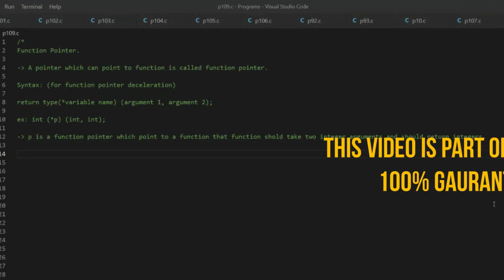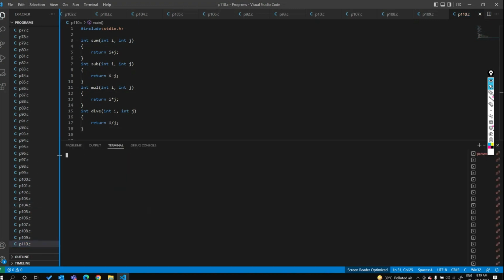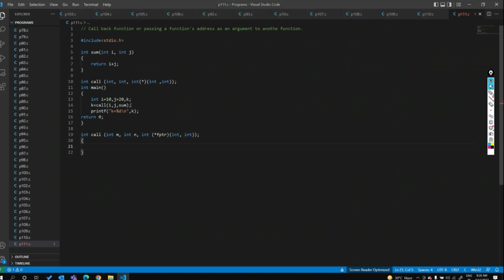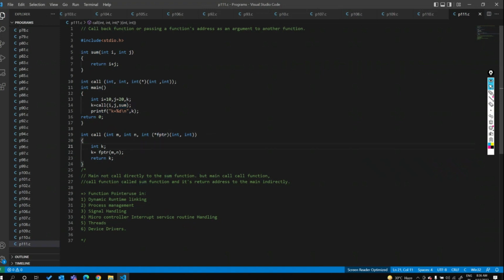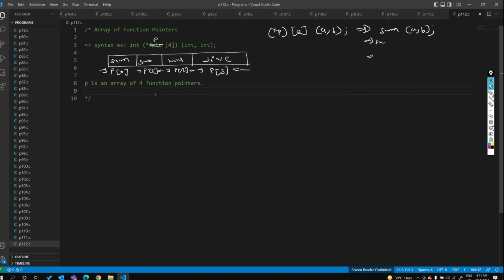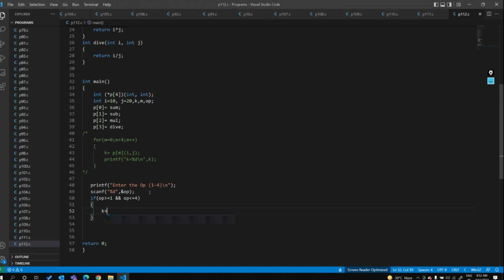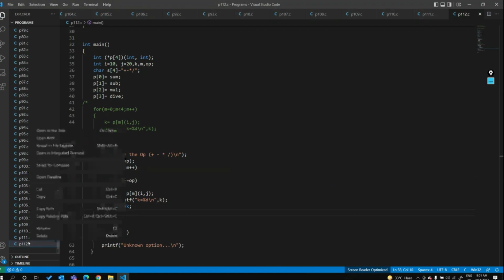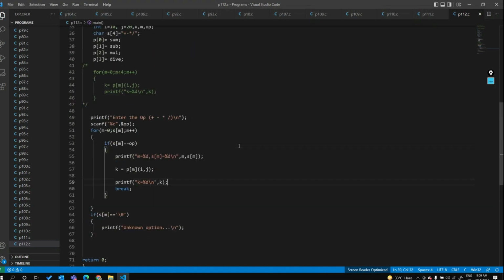Day 47 - Function Pointer in C language | LIVE Zero to Hero in C language (FREE)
Function pointer in c language.
a pointer that points to a function is called a function pointer.
watch the video and write everything in a notebook. do revision regularly.